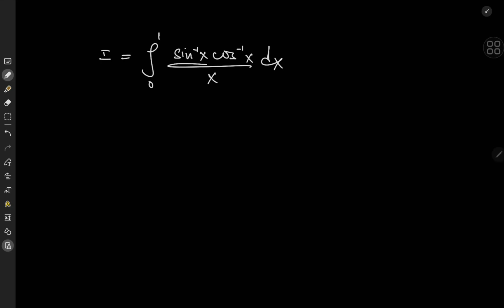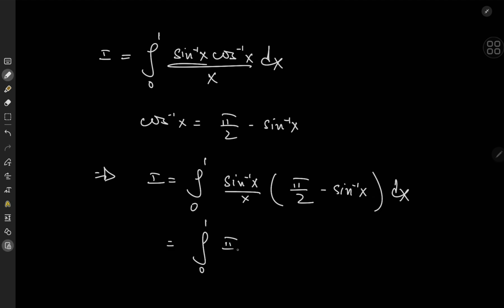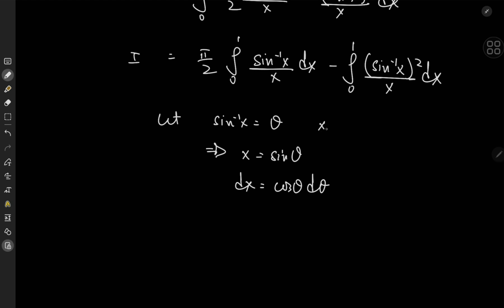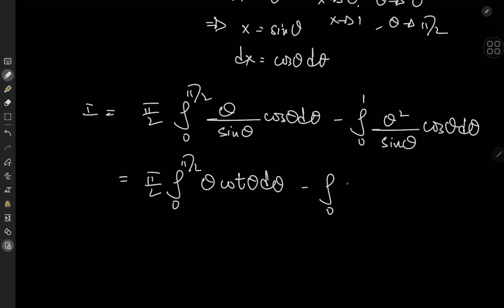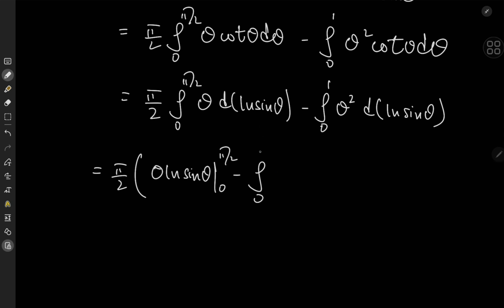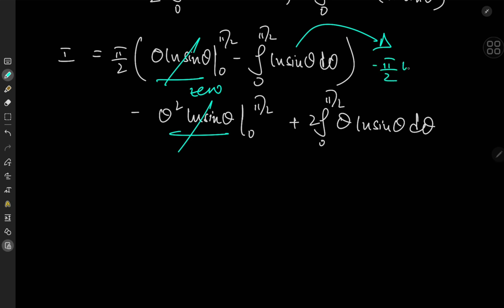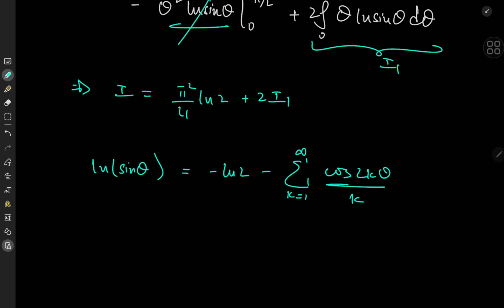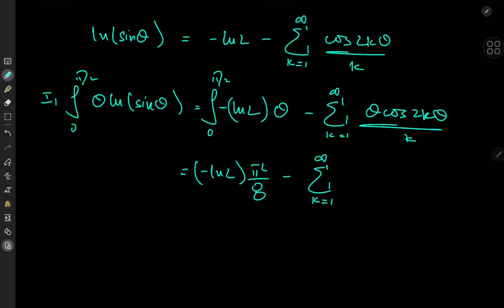This integral is actually one of your favorite constants